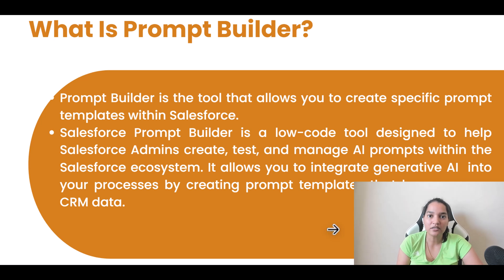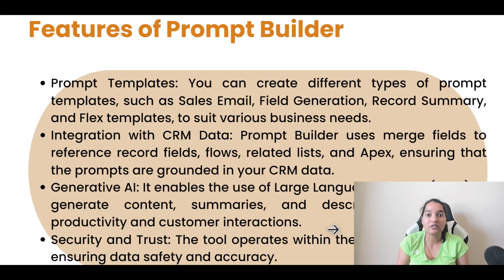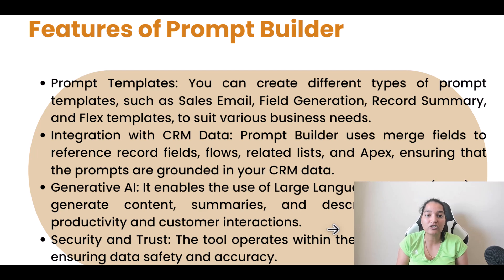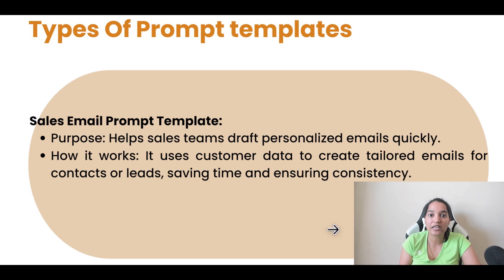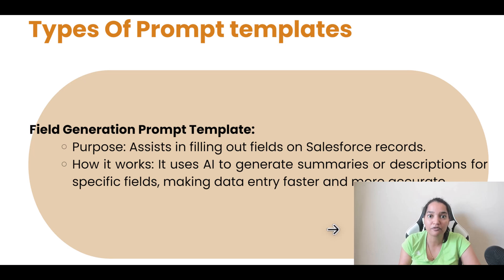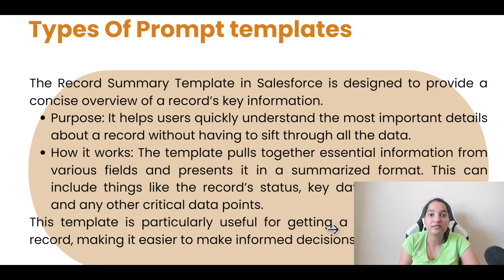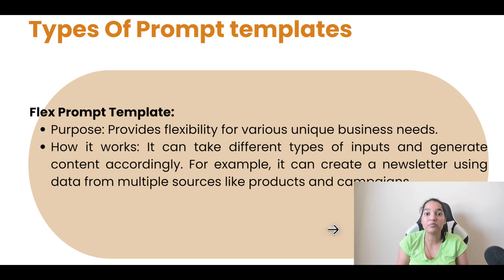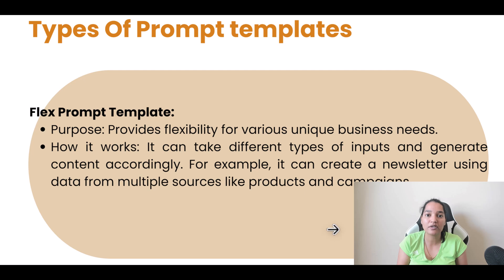Prompt Template Types | Boost Your AI Results